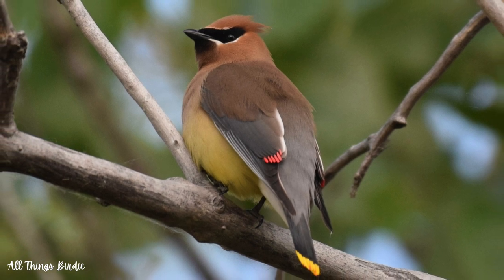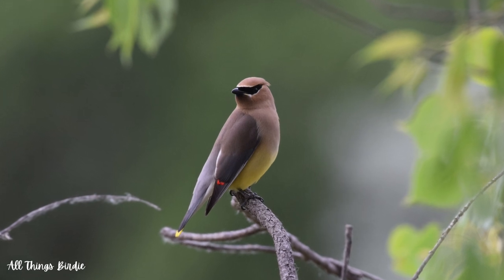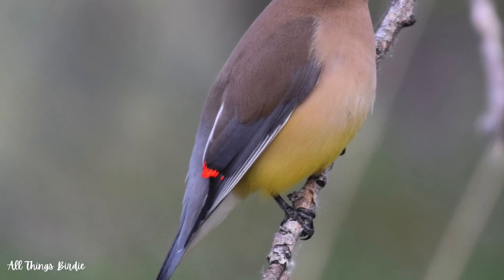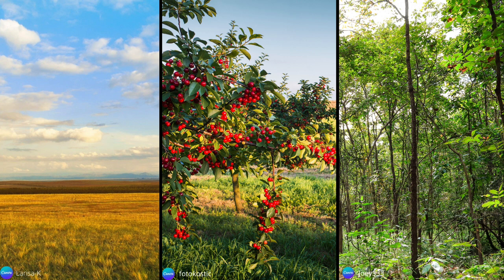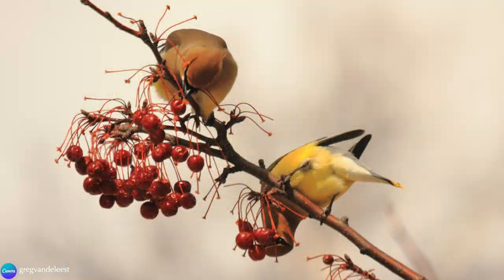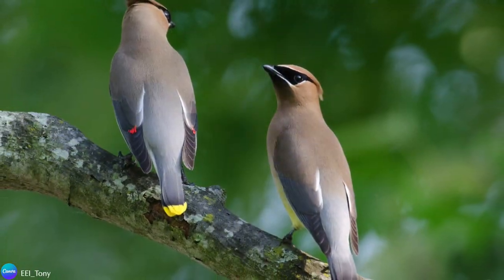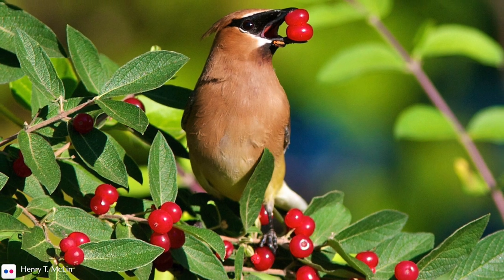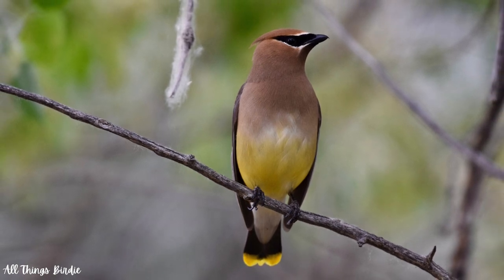Cedar Waxwing | What ARE those red waxy tips?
There's no mistaking that the cedar waxwing is a stunningly beautiful bird. I quickly learned that if I wanted to find them, the best thing to do was to listen. If I was in their vicinity, their thin, high-pitched whistles and trills would give away their location, which was usually high up in the trees.

Spotting them always filled me with excitement and delight. Being highly social birds, I discovered that where there was one, others were usually close by.

Their scientific name is bombycilla cedrorum, which loosely translates to "silk tailed" and "of the cedars." They are one of three birds in the family Bombychillidae, the other two being the Bohemian waxwing and the Japanese waxwing.

Both the Cedar and Bohemian waxwings inhabit North America. However, the Bohemian waxwing is quite widespread in the northern latitudes of North America, Europe and Asia, while the cedar waxwing stays in North and Central America.

Chapters:
Introduction 00:00
Taxonomy and Similar Species 00:35
Identification 01:08
Red Waxy Tips Research Debate 02:01
Habitat 03:51
Diet: FRUIT! 04:38
Courting Display: Hopping and Passing 06:34
Nesting 07:08
Migration v. Nomadic Movement 08:42
Conclusion 09:19

Thumbnail photo credit: All Things Birdie

Do a quick search for a wildlife rehabilitation clinic in your area. They will tell you what to do. If you can't find one, contact a local veterinarian and see if they know who to contact. Do not attempt to rehabilitate a bird or animal on your own.